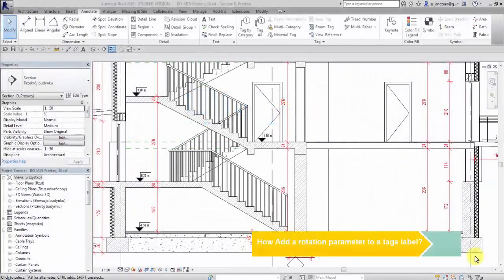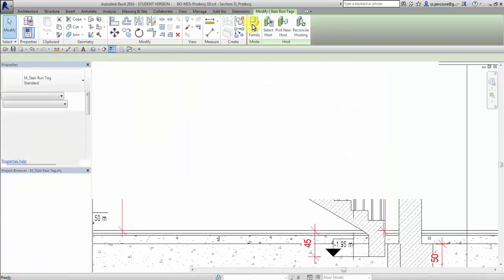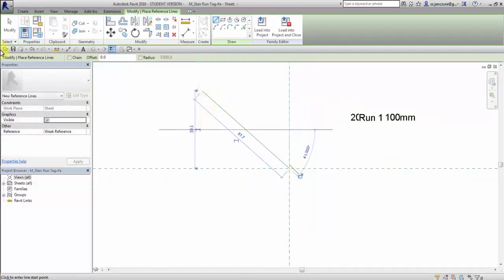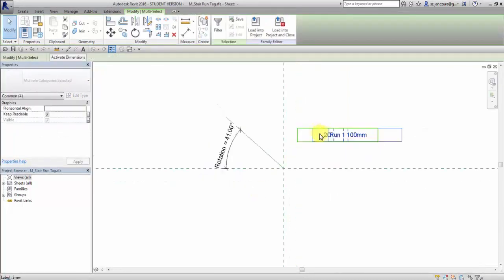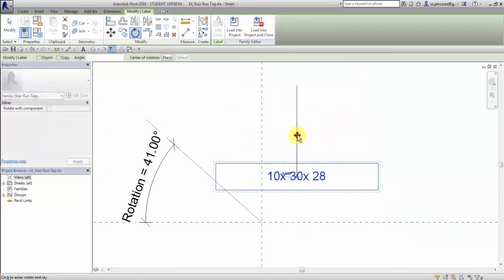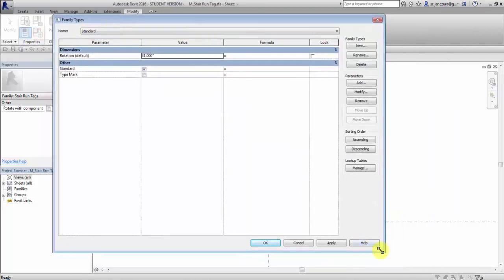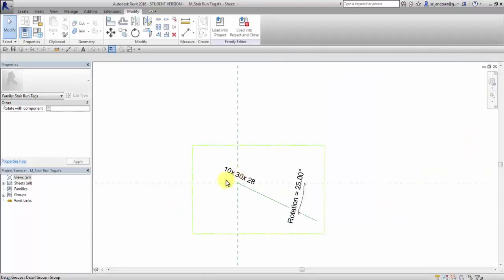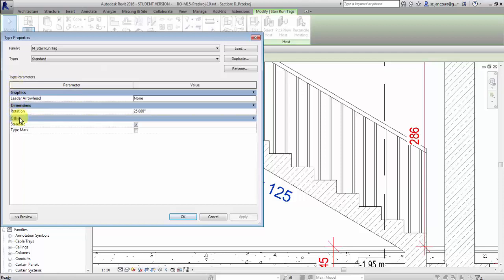Revit angle parameter in the tag | revituni.com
How to add Revit angle parameter in the tag family

⭐Articles with step by step tutorials